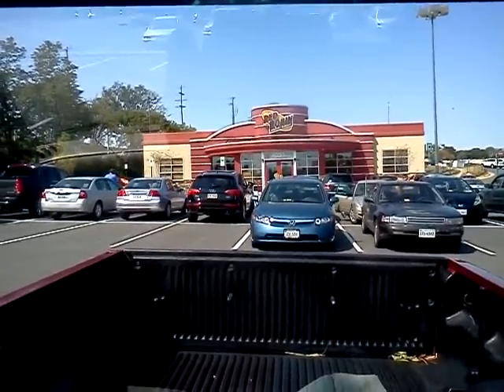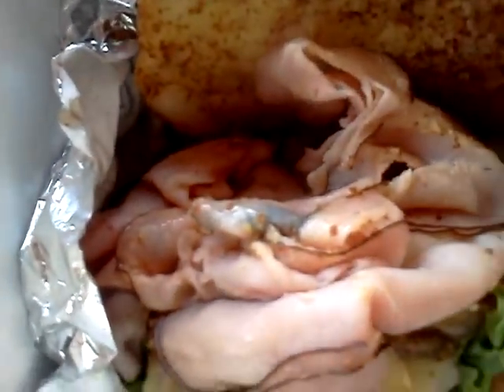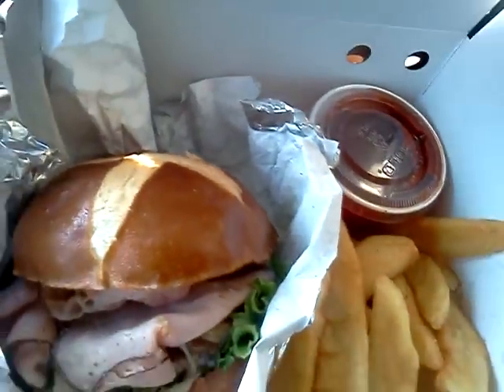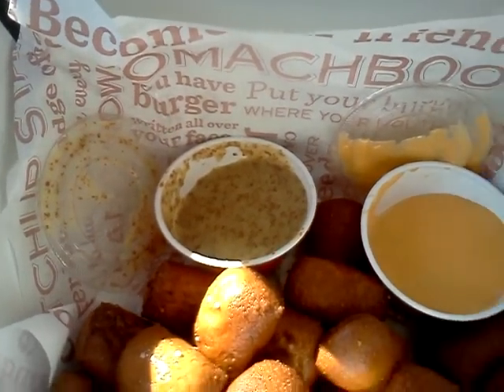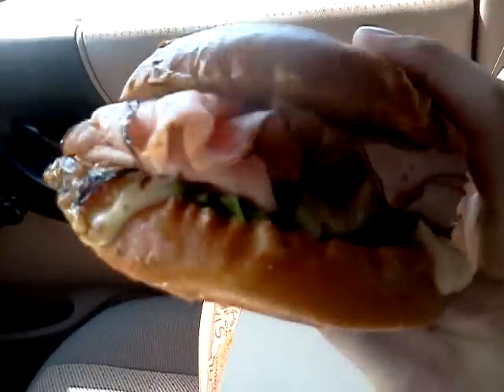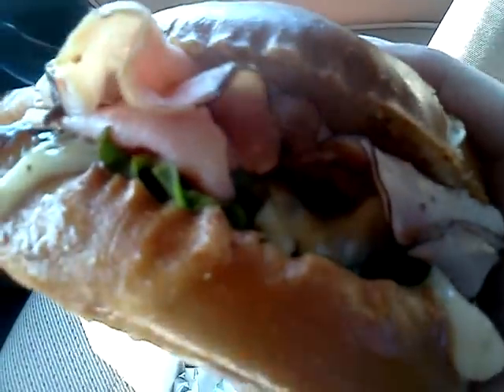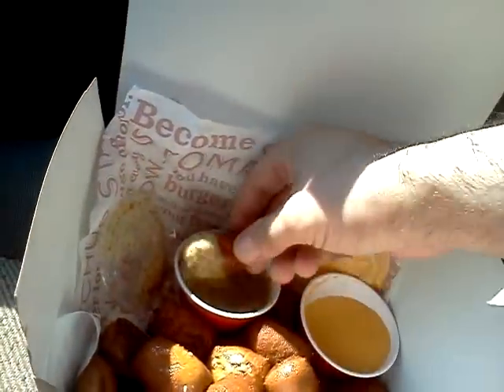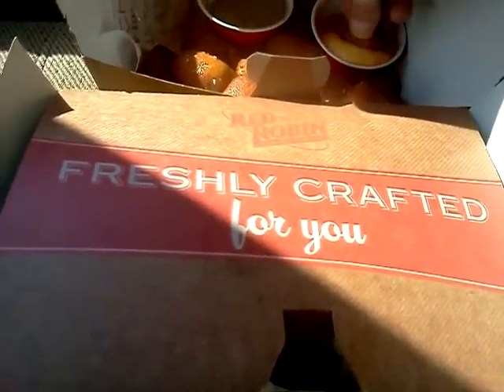s-A-s On The Road #27: Season 1 Finale: Red Robin Oktoberfest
It's late September and in Germany, that means Oktoberfest! Here in the United States, it's just another excuse to get drunk! Anyway, Brandon closes out season 1 with Red Robin's tribute to Oktoberfest. Check out his review of the Oktoberfest Burger and Warm Pretzel Bites. All of this and more in the Season finale of On the Road Review!